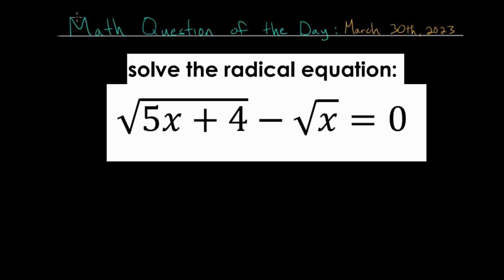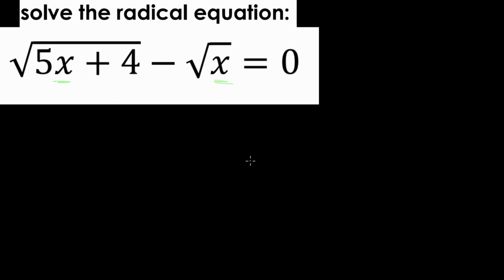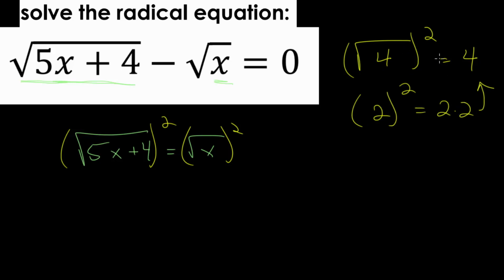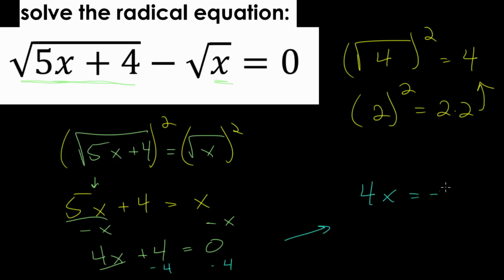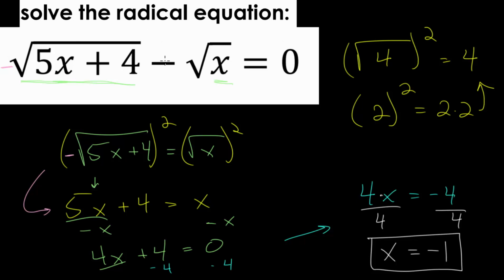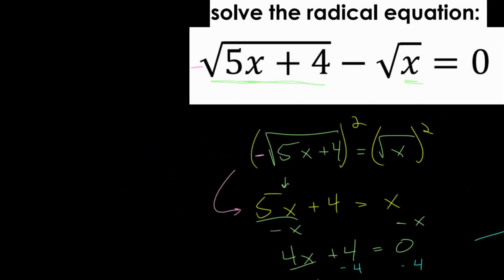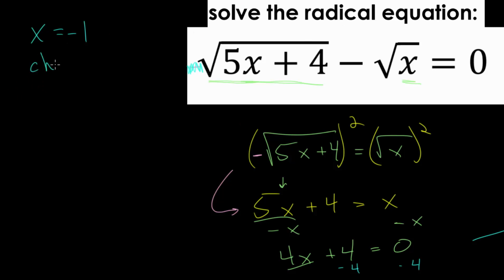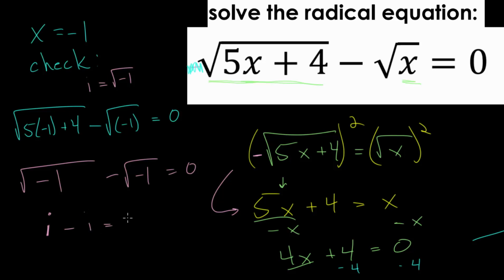Math Question of the Day: March 30th, 2023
This problem focuses on solving square root equations.

For more information about this topic, see the following Click the link for Algebra 2 and go to Unit 9: Equations.

EulersAcademy.org